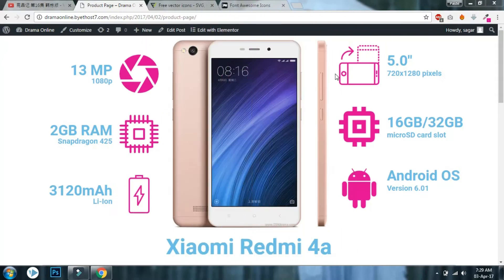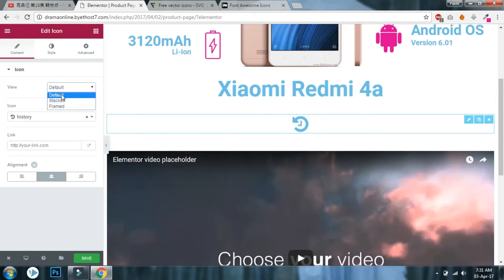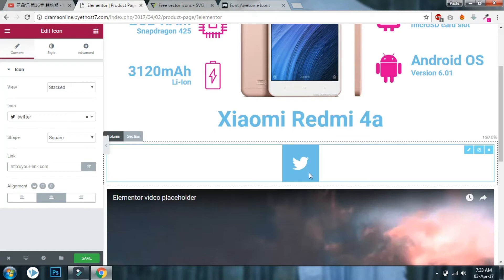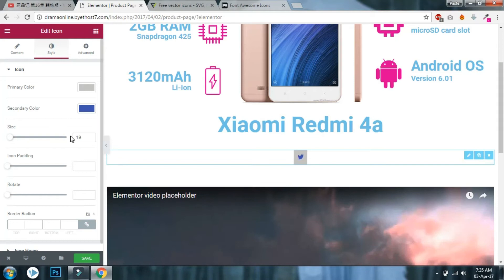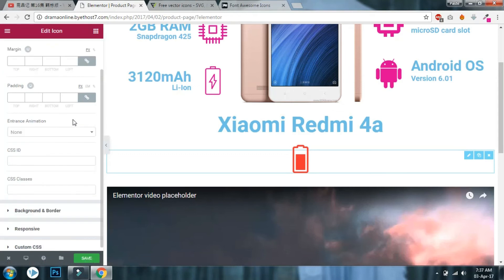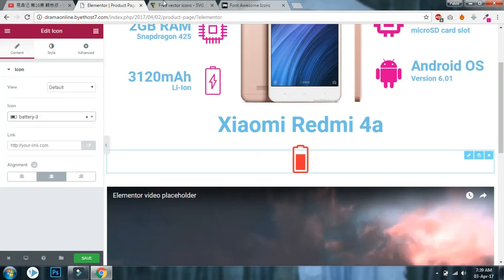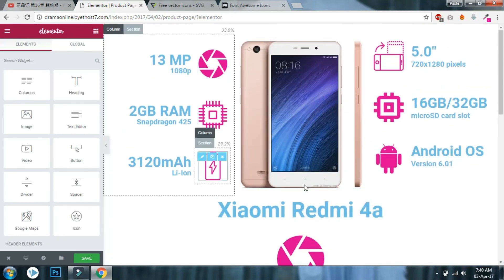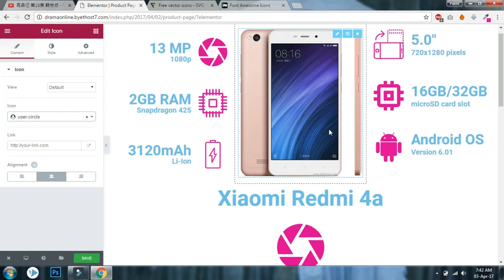Elementor Icons - Features , Settings , Usage & Tips